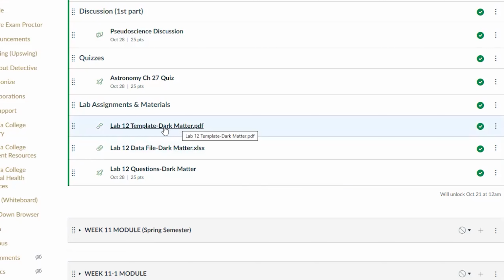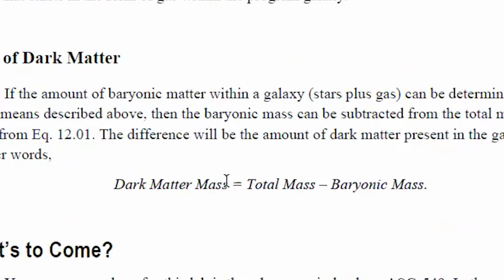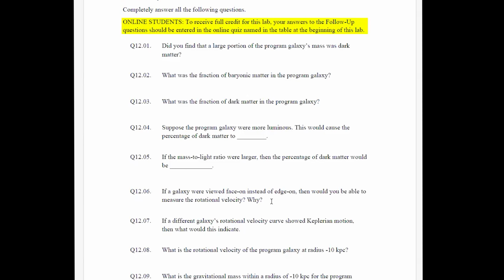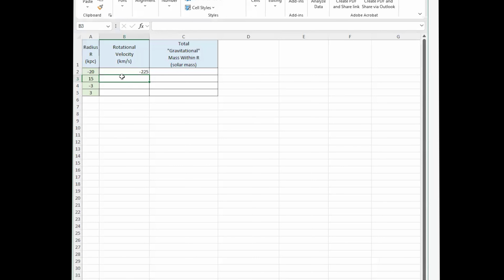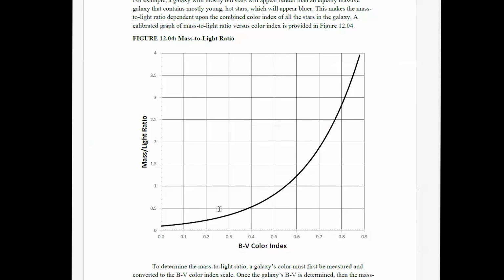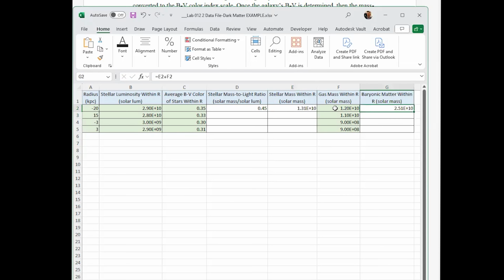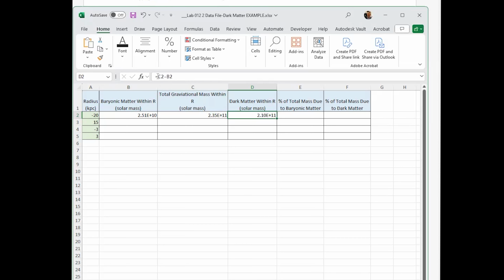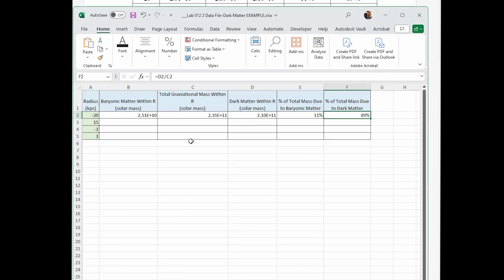Dark Matter Lab Overview Video